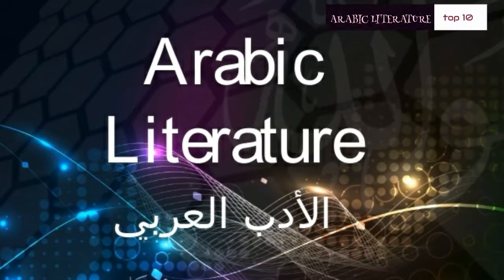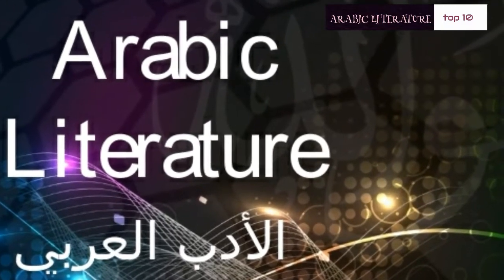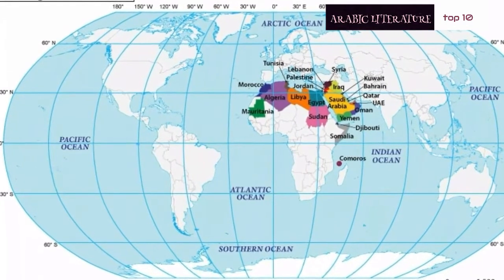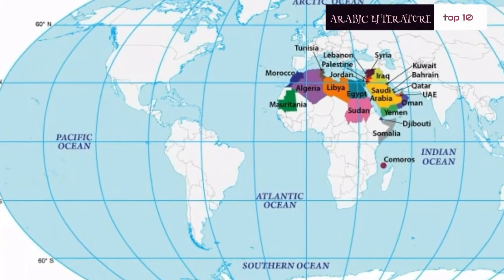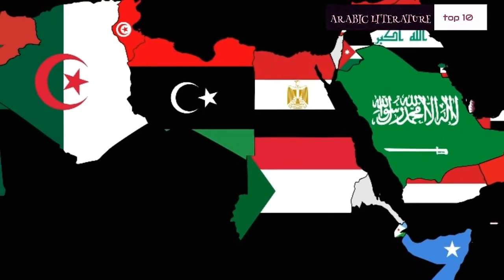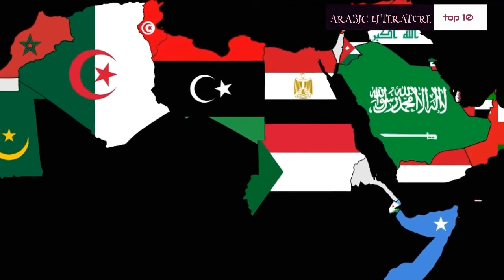Top 10 Arabic Literature by 4JIan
The list is based on a subjective point of view while adapting to the format of the famous "Ang Pinaka" Philippine TV show. Names of person/work/school (as used to introduce the panelist) are purely fictional.

Directed and Edited by yours truly.
More details and credits on the video.